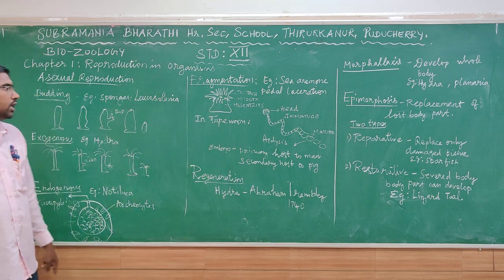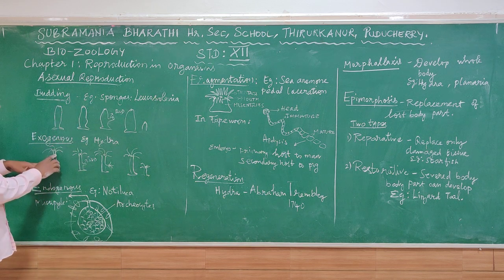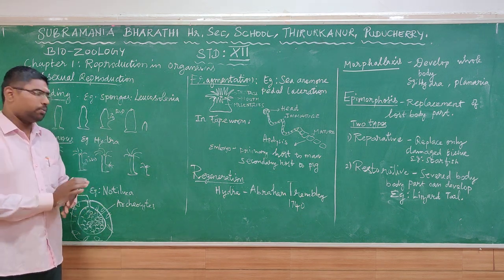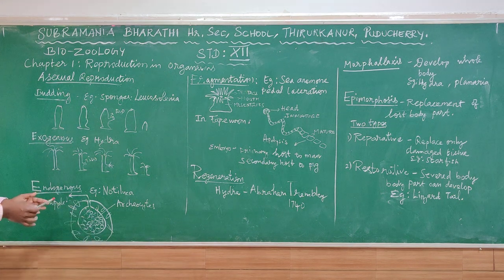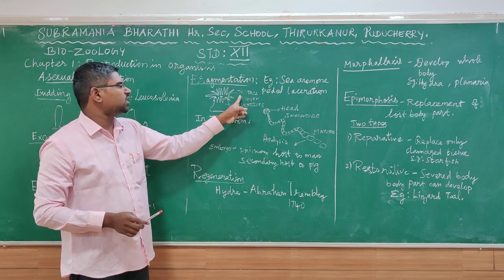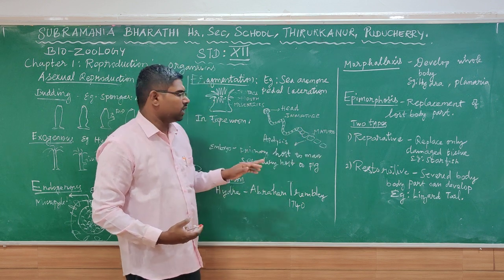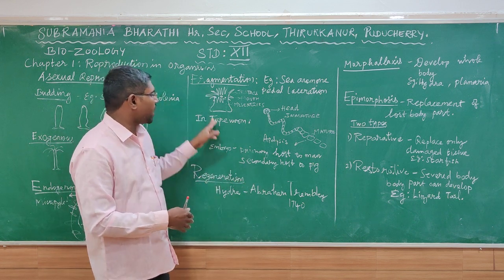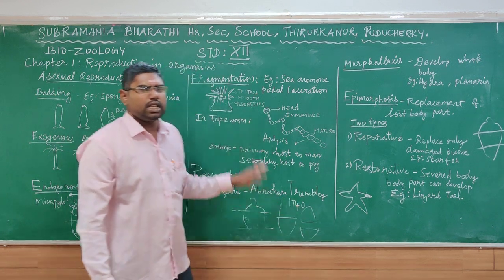BioZoology - Chapter 1- XII std -Reproduction In Organism – Budding, Fragmentation and Regeneration.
Bio Zoology - Chapter 1- XII std - Reproduction In Organism – Budding, Fragmentation, and Regeneration.
By - Mr.S.Surendhar, M.Sc, M.Phil, B.Ed